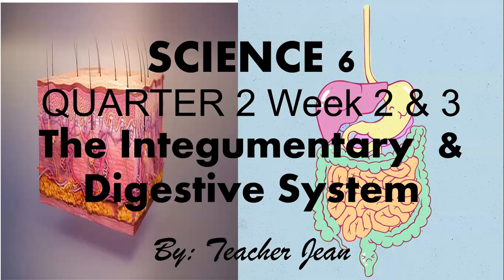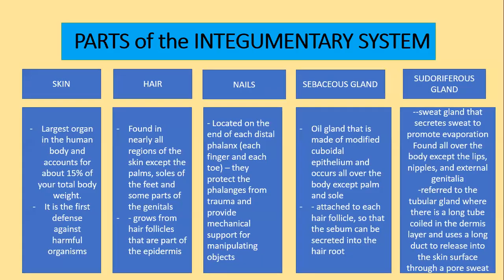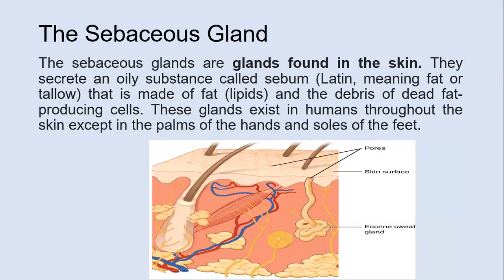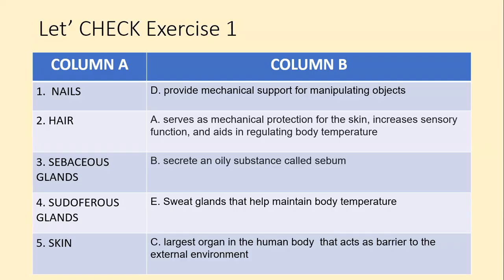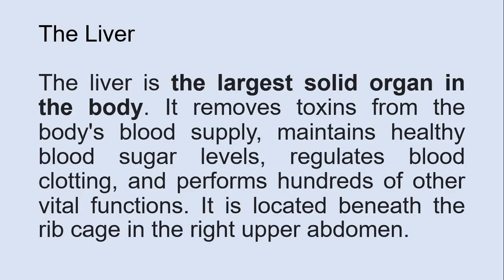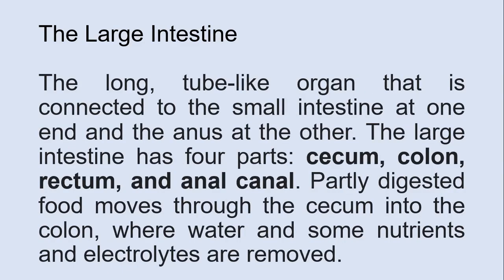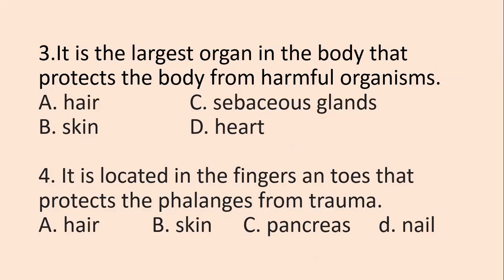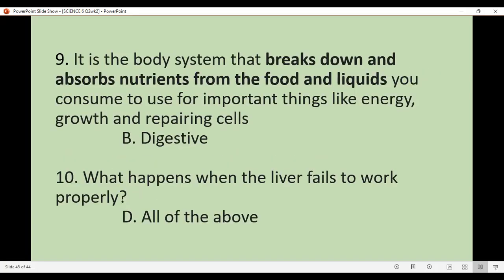Science 6 Q2 Weeks 2 & 3